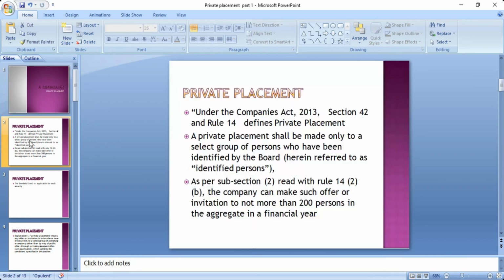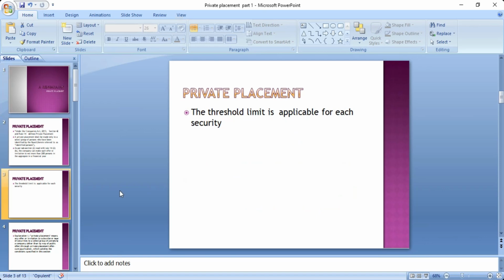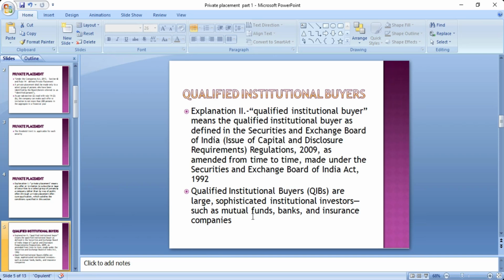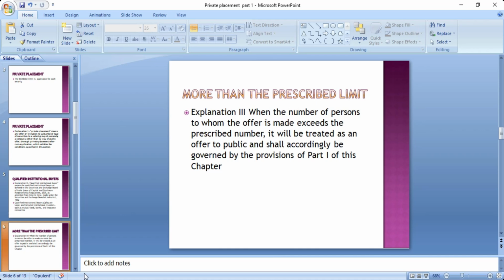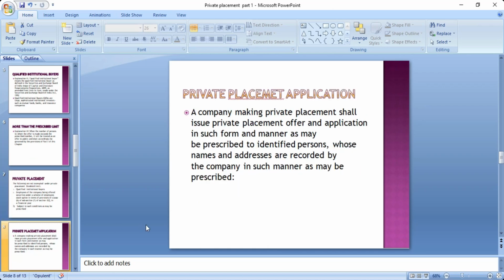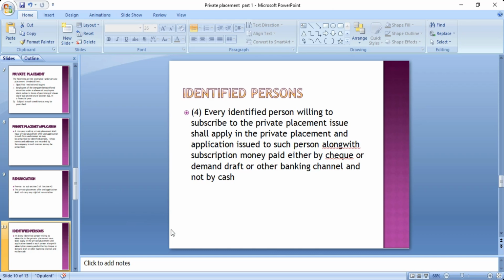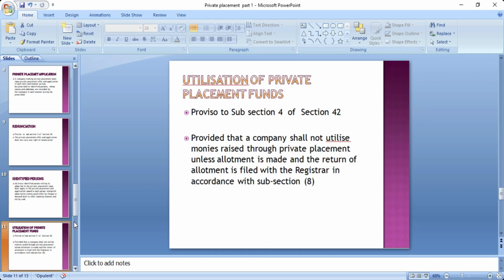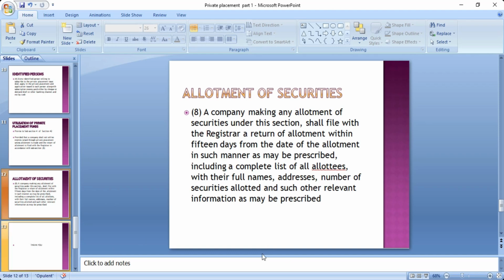Private placement Part 1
Small introduction to Private placement offer